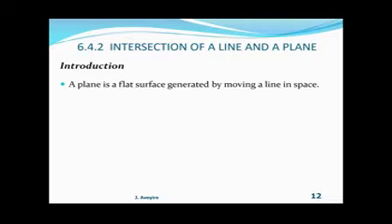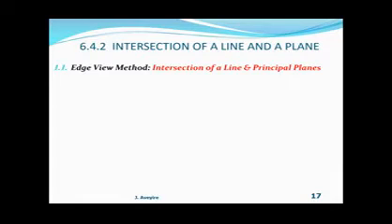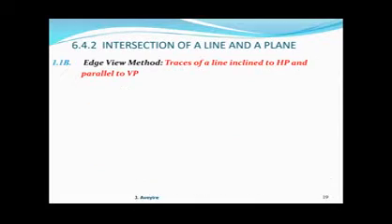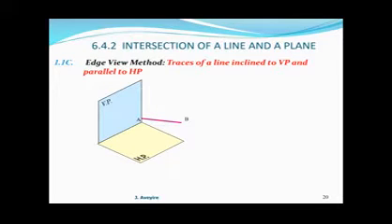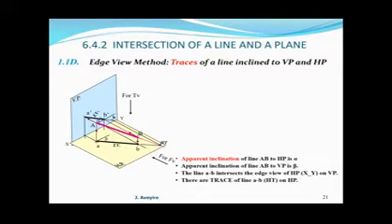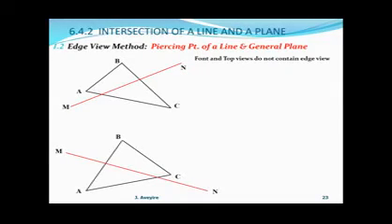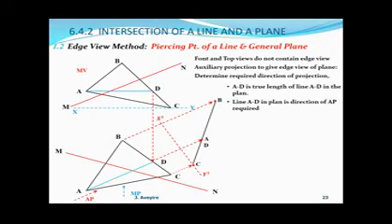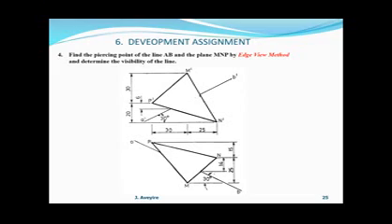ME 160 ENGINEERING DRAWING SECTION 4.2 OF CHAPTER 6 (DEVELOPMENT), LINE PLANE EDGE.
ME 160 ENGINEERING DRAWING SECTION 4.2 OF CHAPTER 6 (DEVELOPMENT).  You can message 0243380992 or 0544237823 for any clarification.